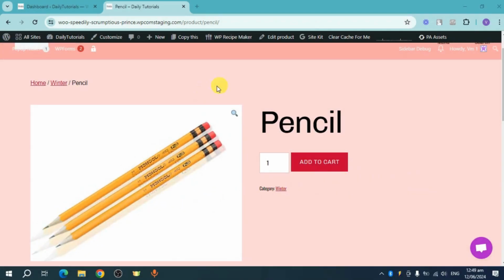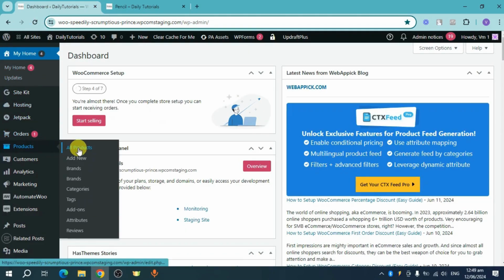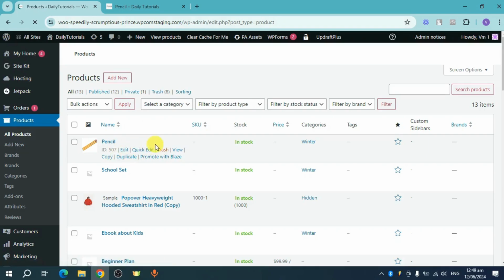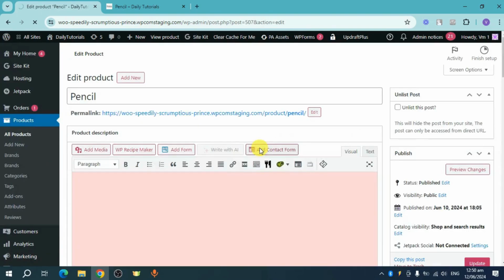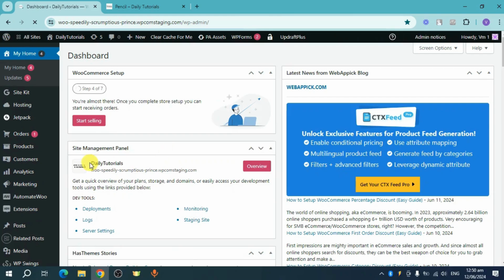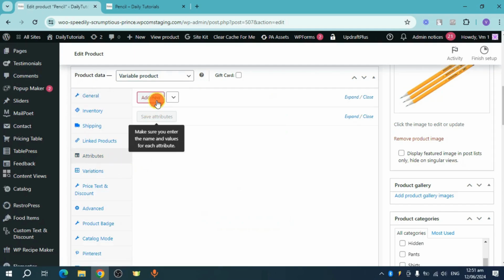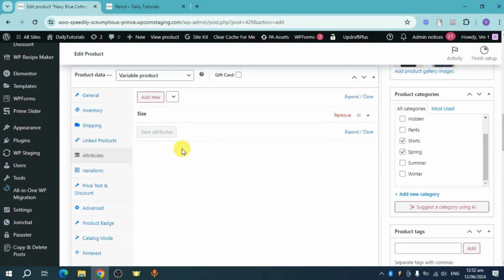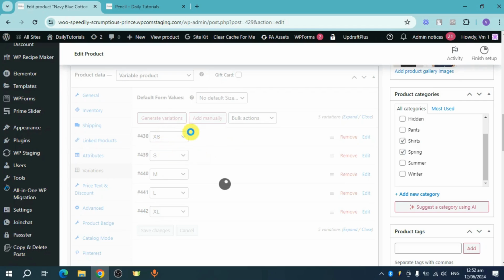How to Create Variations for Products | WooCommerce For Beginners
In this video I show you how to make product variations in WooCommerce store. I show you everything that you need to learn about this software.

Chapters: